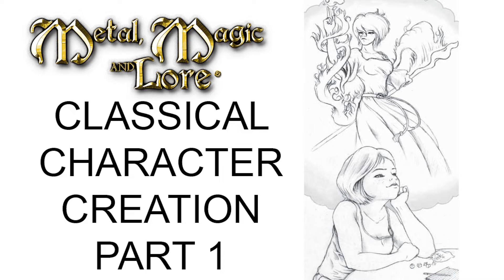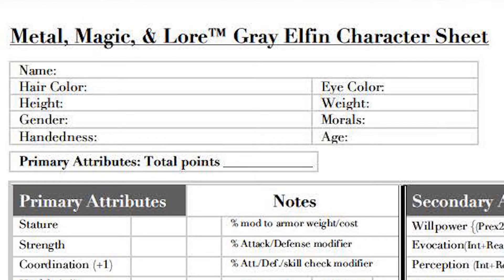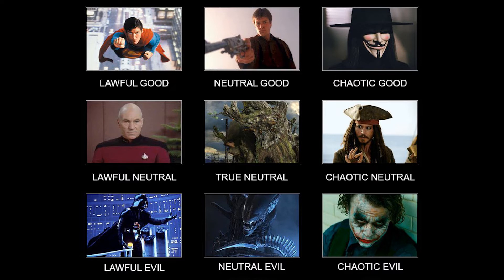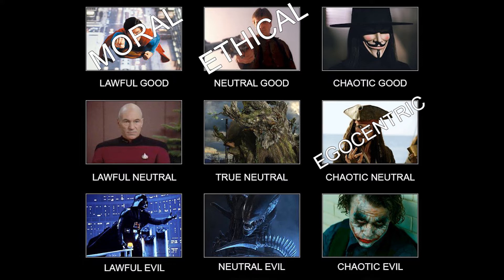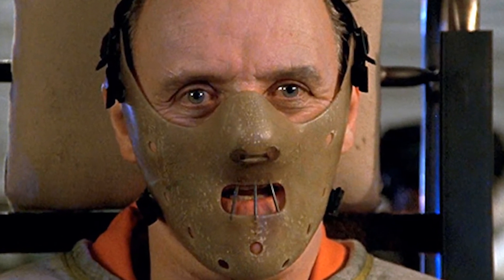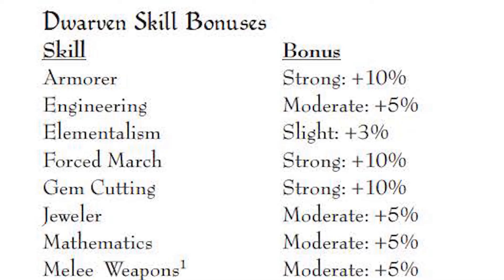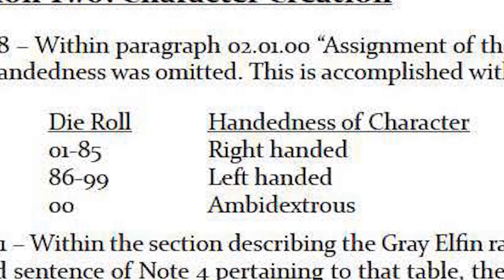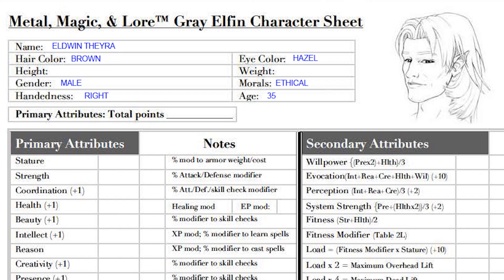Classical Character Creation - Part 1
Eric explains how to start the creation of your character in MML. He covers the six major races, how morality fits to the classical alignment chart, gender and handedness.